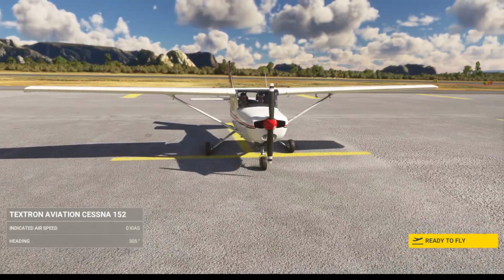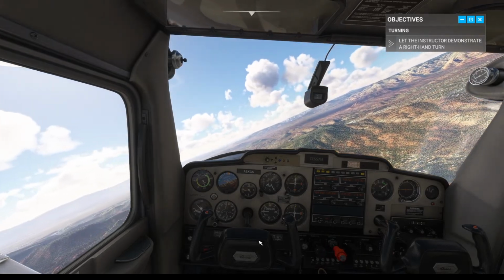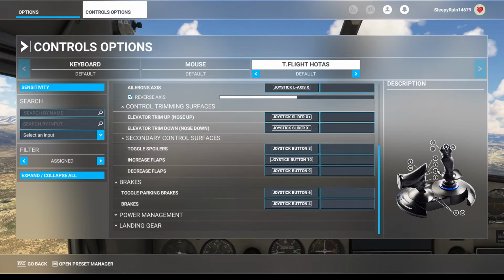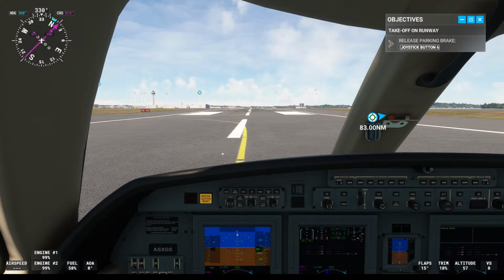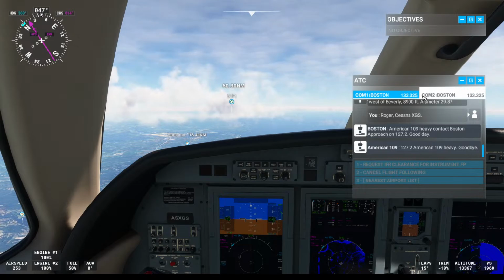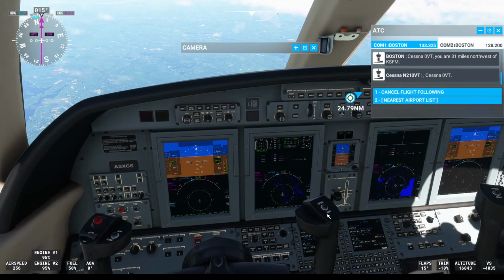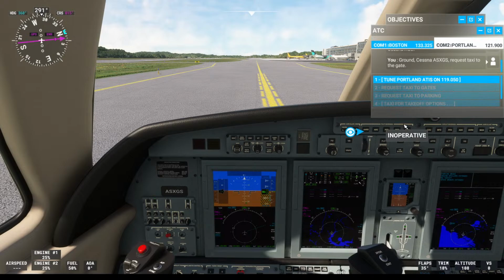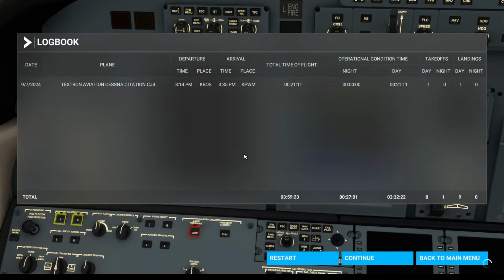Learning How To Play Microsoft Flight Simulator For The First Time | On Keyboard